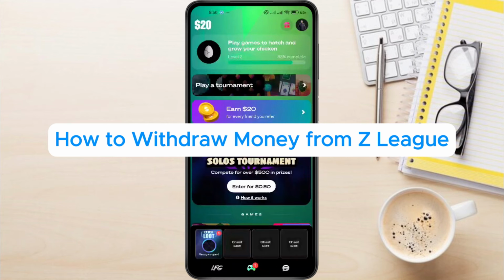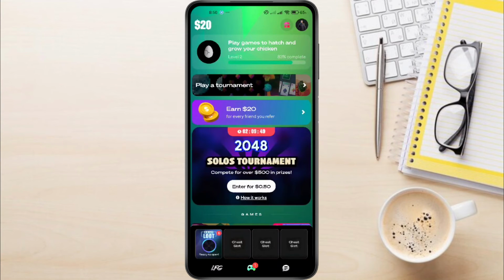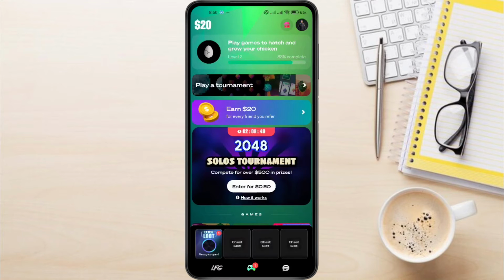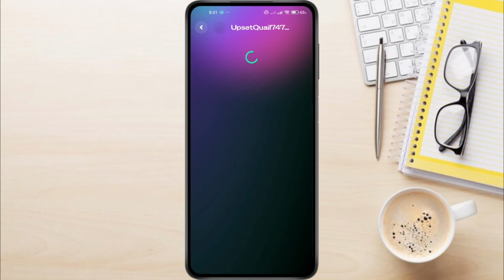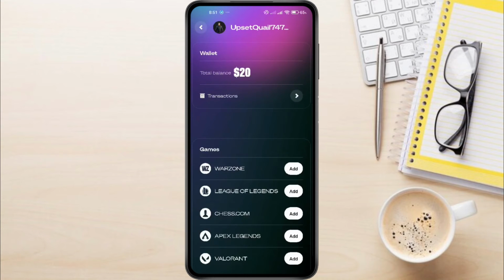How to Withdraw Money from Z League: Step-by-Step Guide 💸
Learn how to easily withdraw money from your Z League account with this step-by-step tutorial. We’ll guide you through logging into your account, ensuring your balance is sufficient, and completing the cash-out process. Whether you're new to Z League or just need a refresher, this video has everything you need to know to withdraw your funds quickly and securely.

Explainic